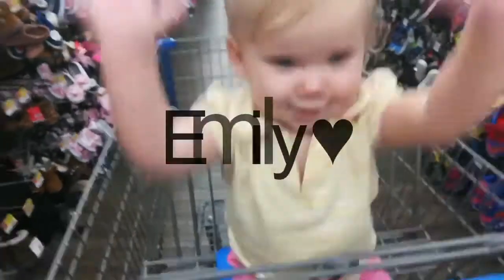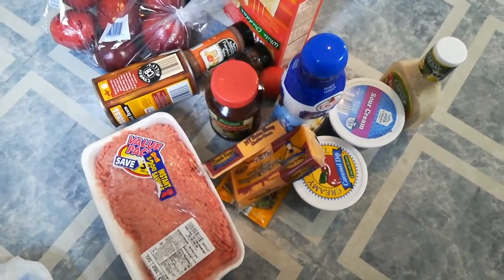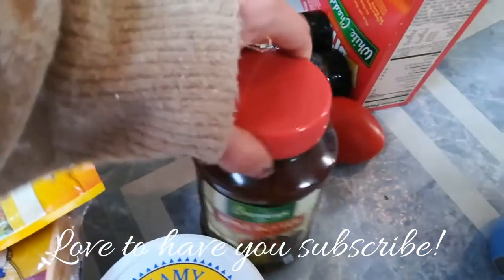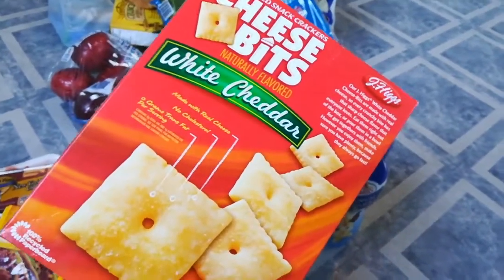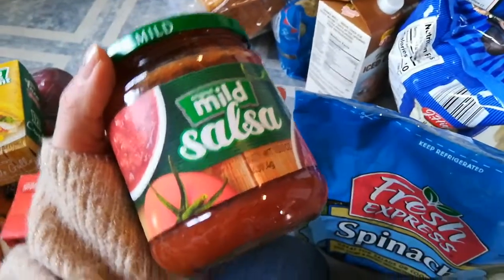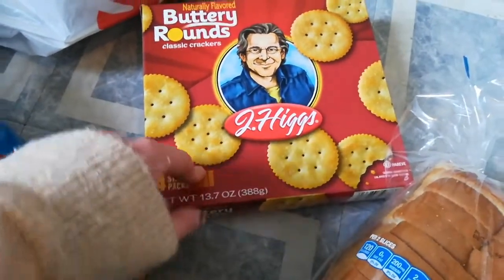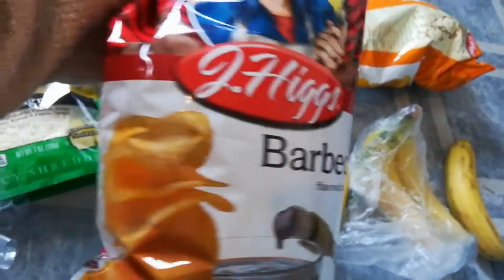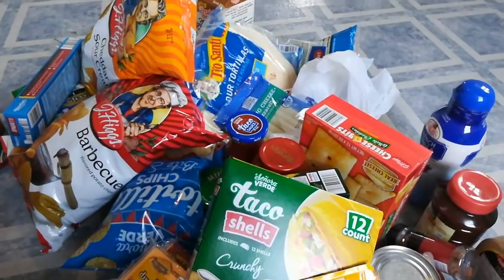Family of 3 ALDI HEALTHY BUDGET FRIENDLY HAUL! 🍏 🍓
Don't forget to introduce yourself in the comments 😘

Hi friends! Welcome back to my and if you are coming over from my friend's channel welcome so much! My name is Jill if you’re new! If you're a returning subscriber I'm so glad you came back for another video 😘  Today I'm sharing my affordable grocery haul from Aldi for our family of 3♥
Let me know also if there is anything I should change for next year!

_jillmariebrandt_

If you enjoy this video please give it a huge thumbs up ♥ Let me know if you're new in the comments so I can welcome you! All your support means a lot
I love being able to hang out in the comments with you guys and get to know you! You're my family!
Love you and until next time bye!

THANK YOU to every single one of you for being so supportive and watching my channel, it means more than you will ever know! I truly feel like you are part of my family and for this I am so grateful and blessed!
I post every Monday Wednesday and Friday!
My videos relate to showing you motherhood in a raw and real way! I mostly post videos around the topics of motherhood, lifestyle, and extreme cleaning/decorating/organizing motivation!!
I hope you guys have a blessed and beautiful day! Love you and until next time!

_jillmariebrandt_